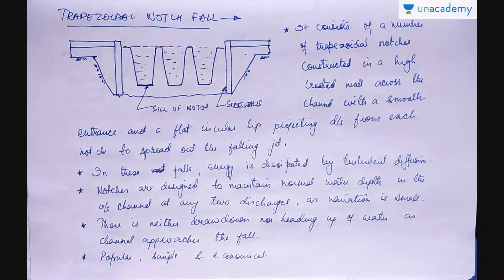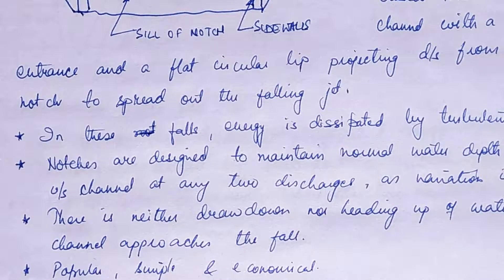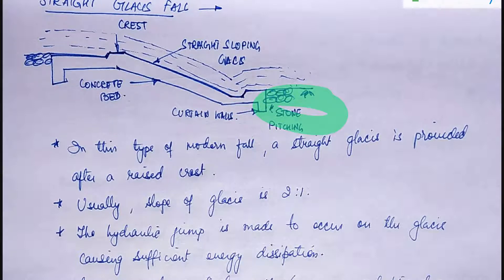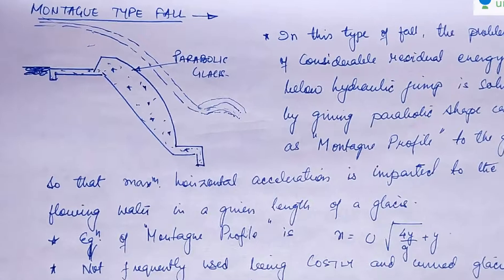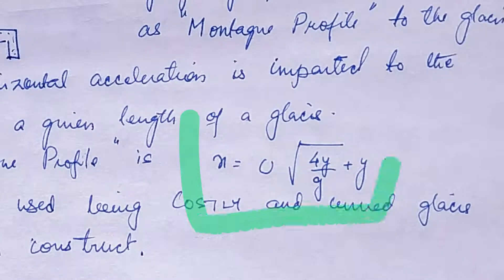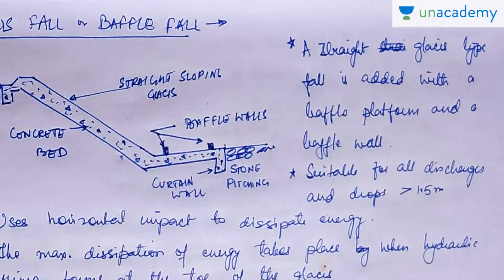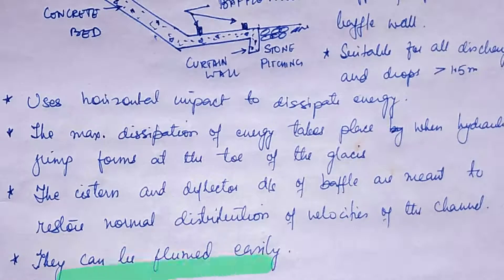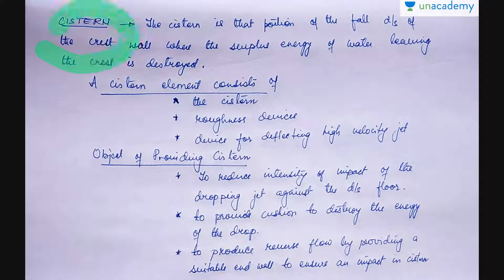Some More on Canal Falls: Water Resources Engineering and Irrigation - GATE(CE)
This lesson explains Canal Falls as a continuation, under the course, "Water Resources Engineering and Irrigation". The types of canal falls and different regulation works are also precisely explained.